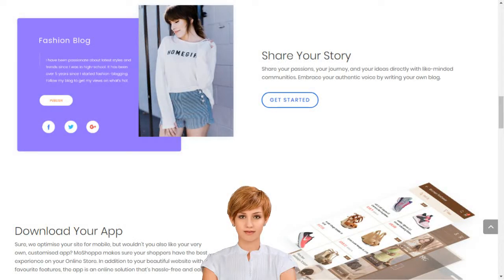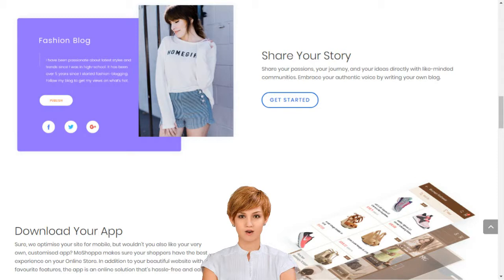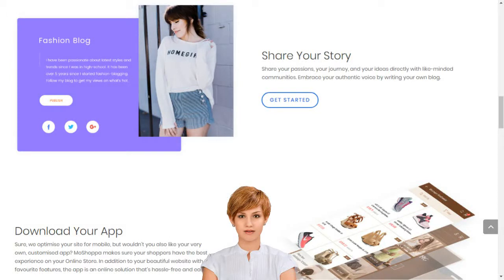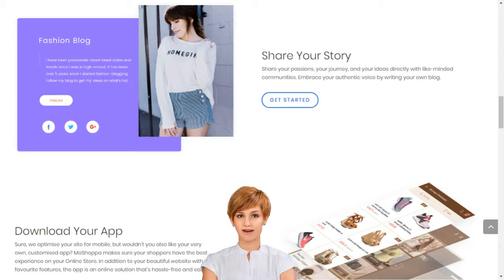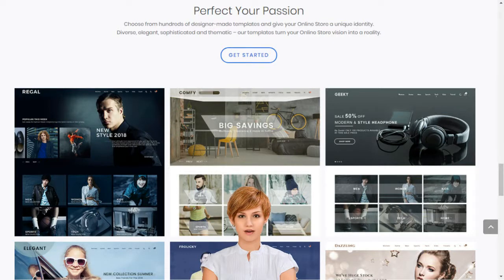Buy Cosmetic Products & Beauty Products Online in India at Best Price on Michael English Clonmel